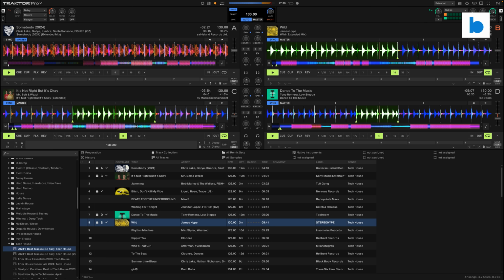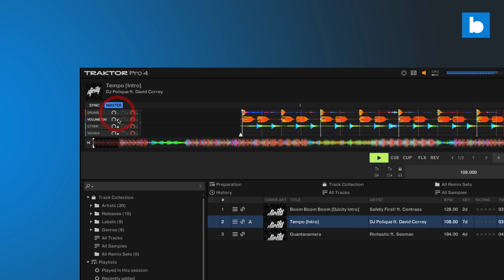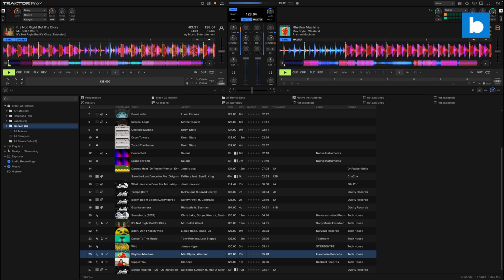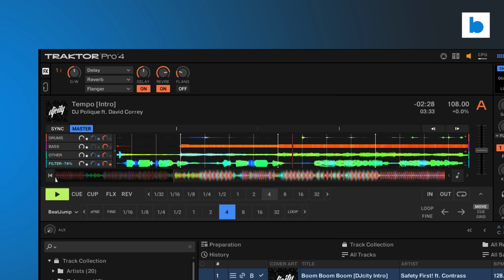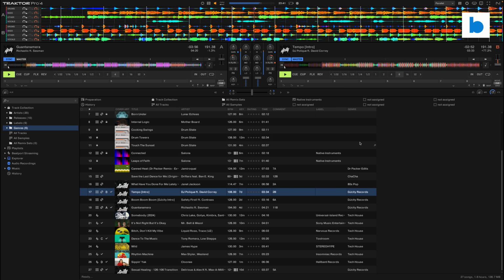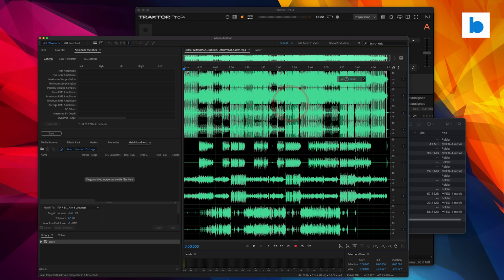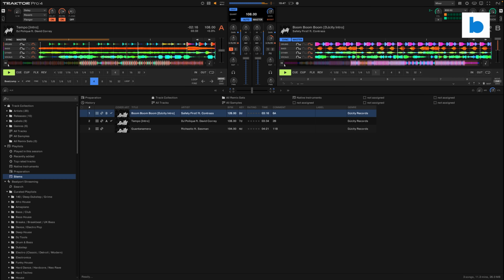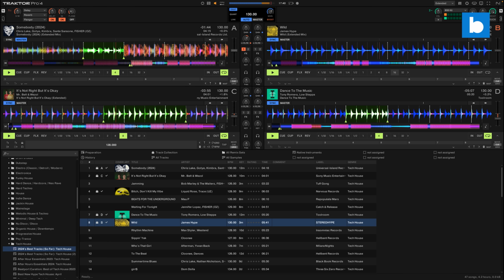Traktor Pro 4 First Look - Big New Features! | Beatsource Tech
Native Instruments seem to be keen to keep the momentum going with their Traktor Pro DJ software, after a long period of hibernation. In the new version 4, they finally bring variable beat grids to the app for the first time, and they’ve upgraded their existing stems infrastructure to introduce in-app stem analysis - and there’s plenty more to talk about, too. Mojaxx gives it a first look on the new episode of Beatsource Tech.